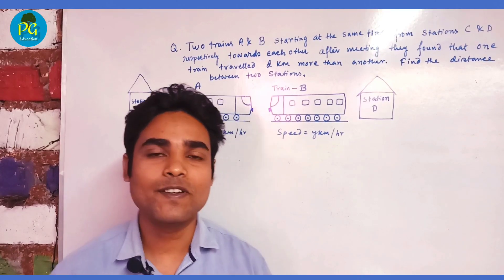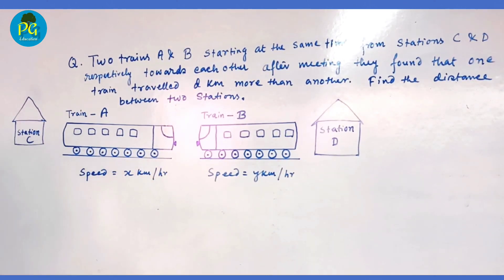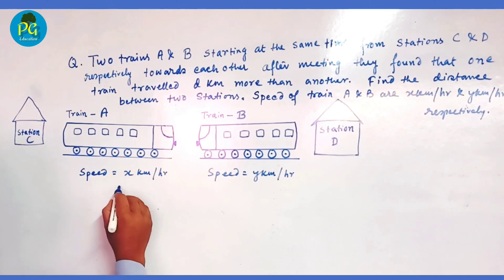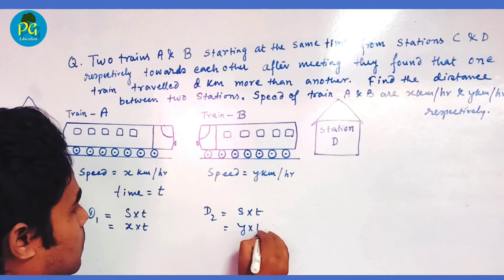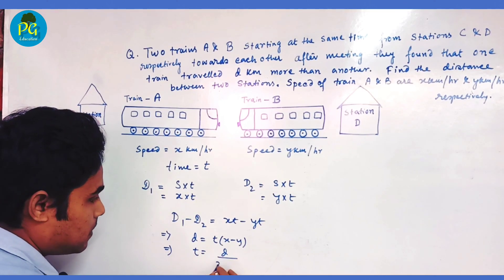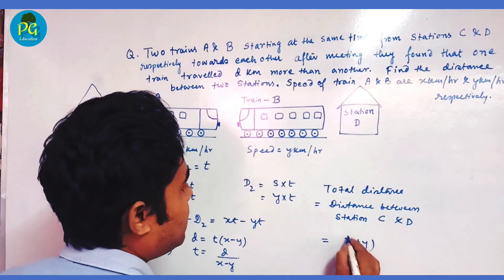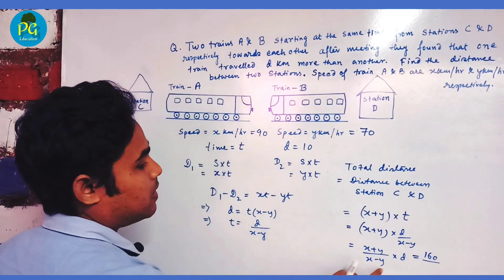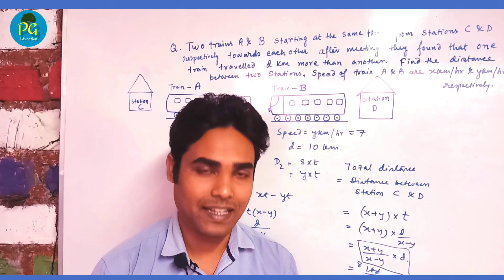Problems on Train | Distance between two stations